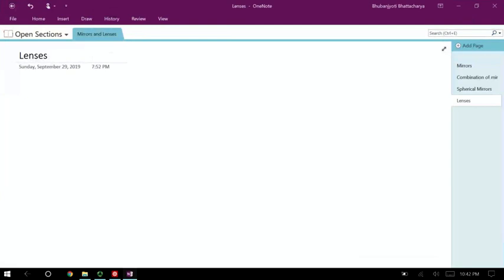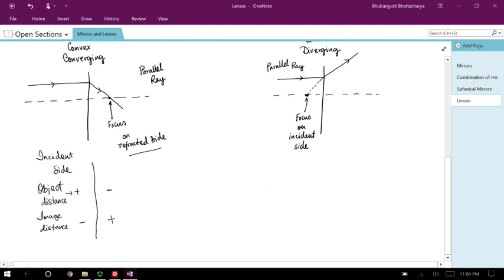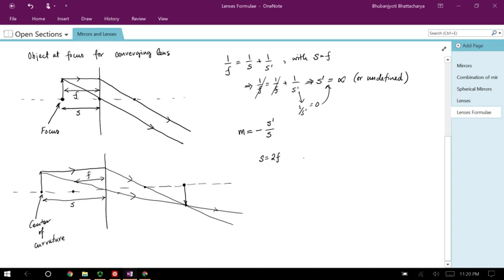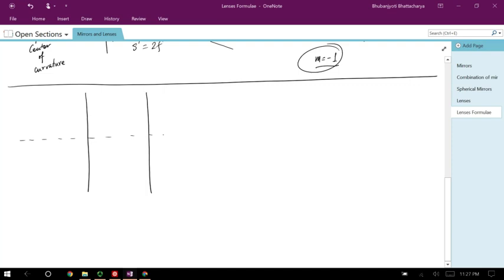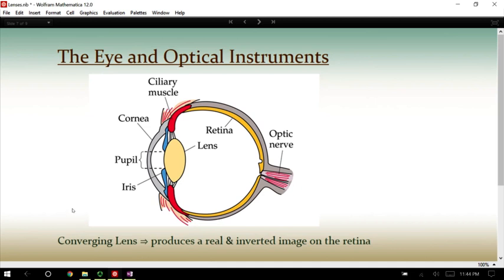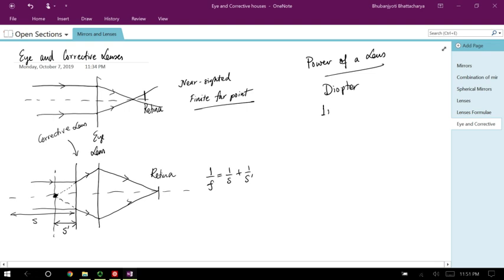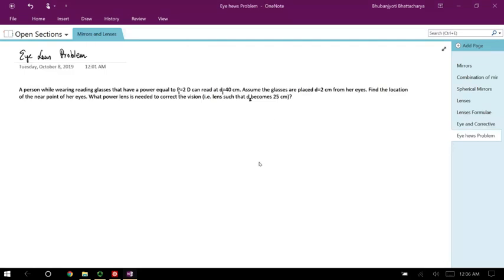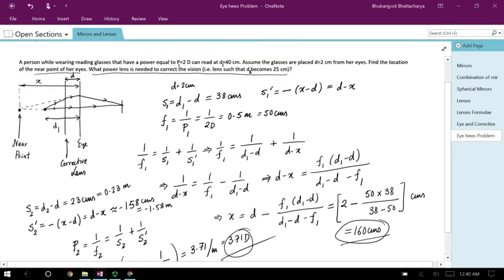University Physics 2: Lenses